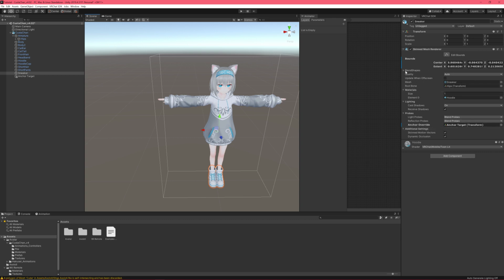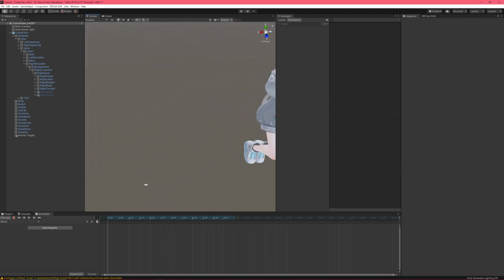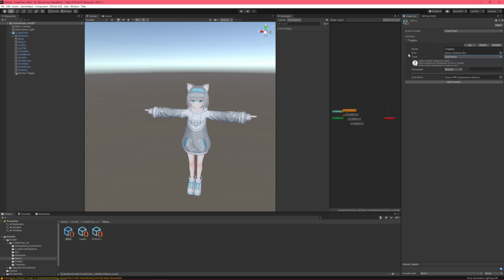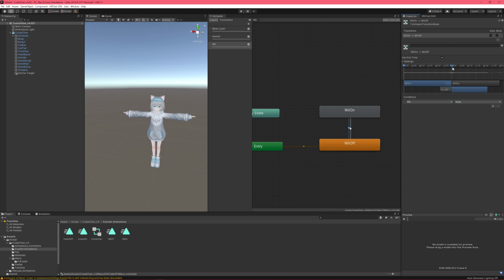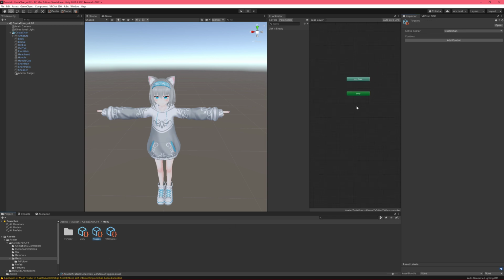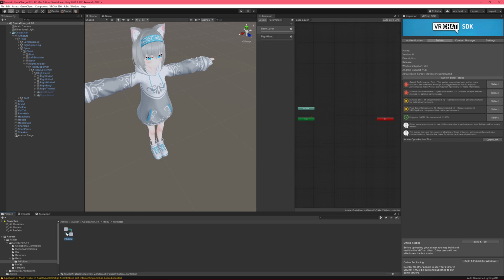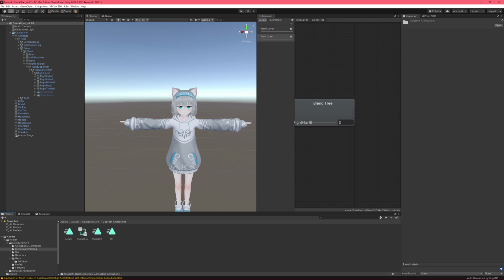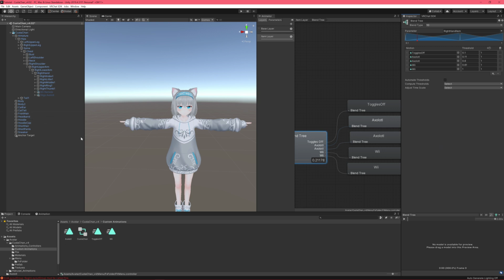VRChat Toggles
0:00 Introduction.
1:05 Useful information.
1:15 Requirements.
1:40 Blend Shapes.
2:10 Armature.
3:30 Positioning Items.
8:00 Animations.
9:45 Bool Toggle Animations.
16:40 Setting up the FX and Expressions menu.
22:45 Bool Toggle Time!
24:50 Any State Bool Toggle.
27:10 Animation Switch Bool Toggle.
33:00 Testing Bool Toggles in game.
34:30 Doing some slight alterations.
36:20 Int Toggle.
45:20 Int Toggle Test.
46:00 Alternate Int Toggle.
48:35 Game Test.
49:00 Fixing Toggle.
49:50 Testing Again.
51:00 Radial Wheel.

The Radial Wheel is best used for clothing colors, and moving animations, it's less used for things like item toggles so keep that in mind!